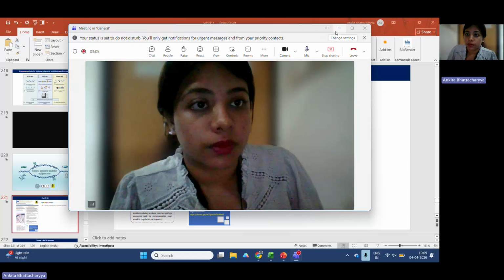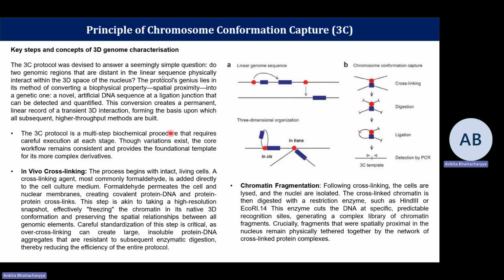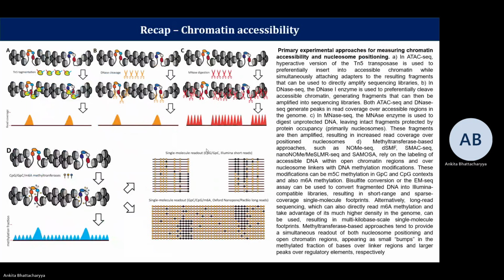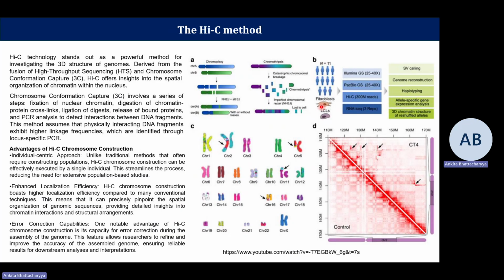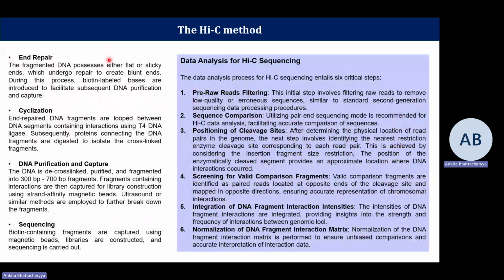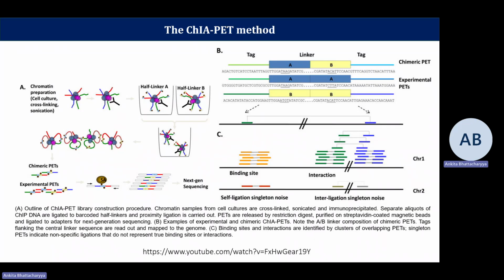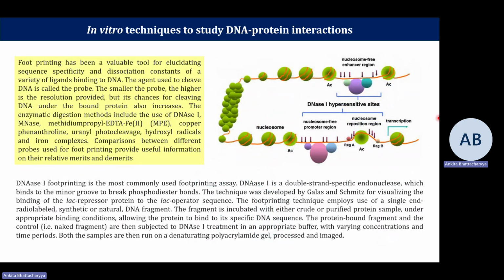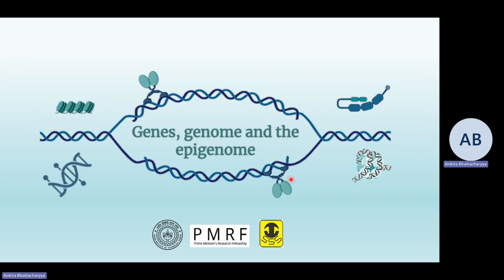Week 23: Genes, genomes and the epigenome